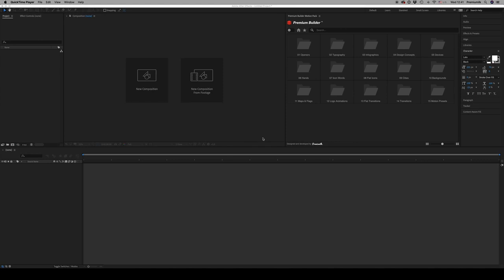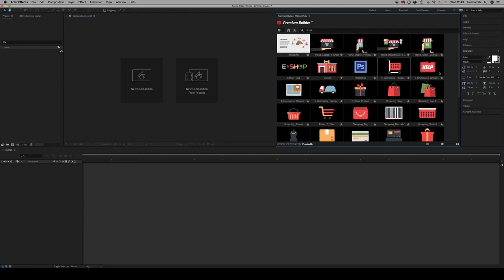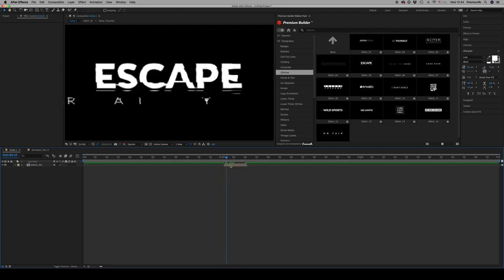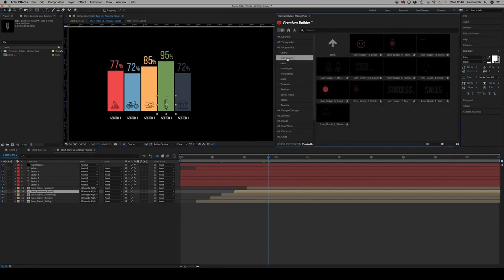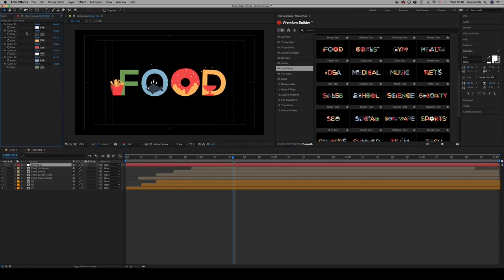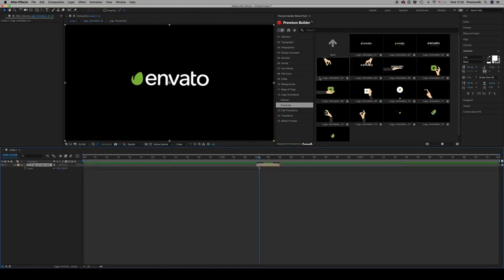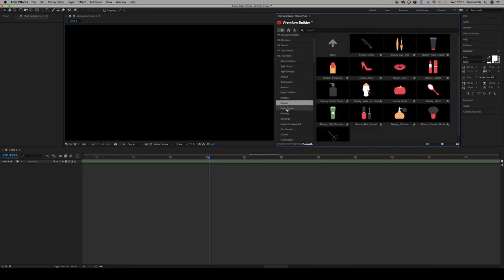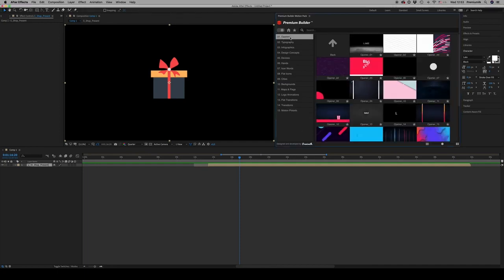How to Use PremiumBuilder Motion Pack Extension - Videohive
How to Use PremiumBuilder Motion Pack Extension in after effects